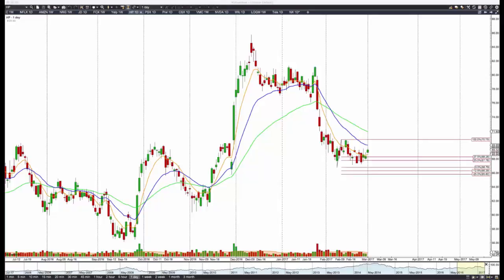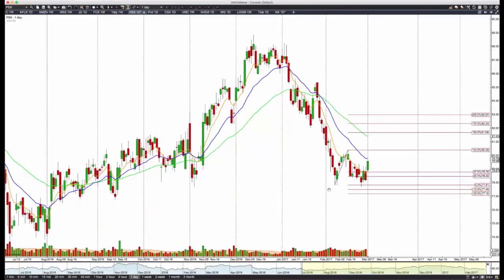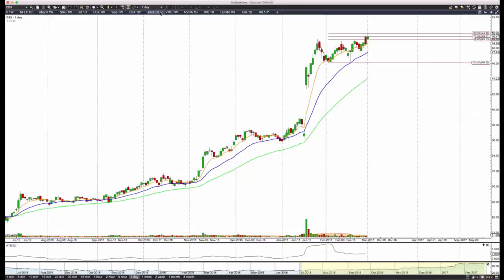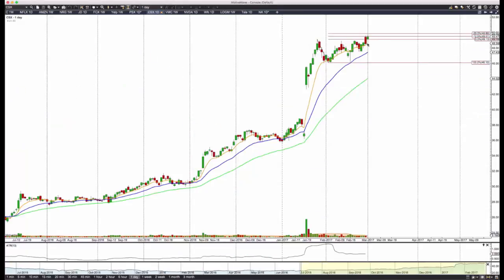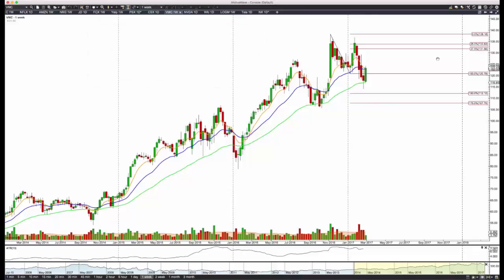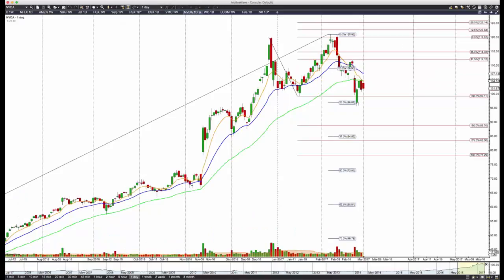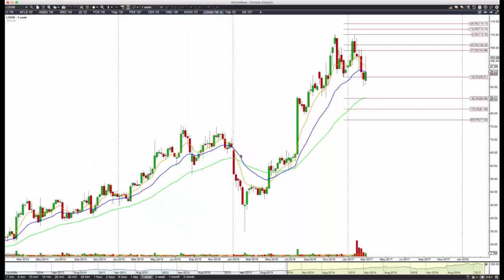Path Chat: AM Stocks Update (Mar-01-2017) HP, PSX, PRXL, CSX, VMC, NVDA, WFC, LOGM, TSLA, NX